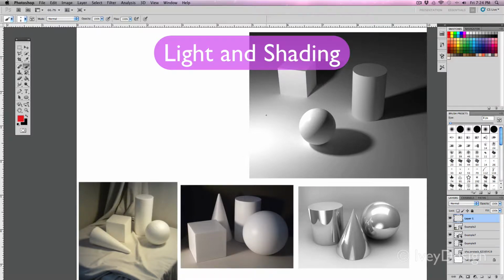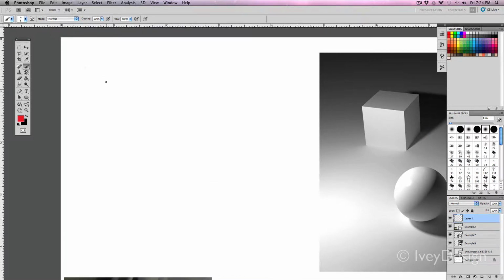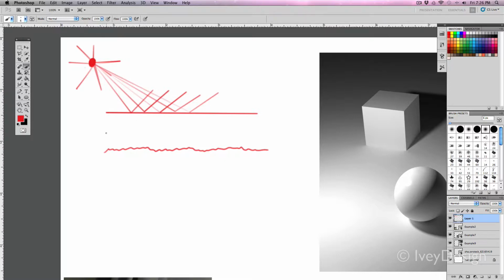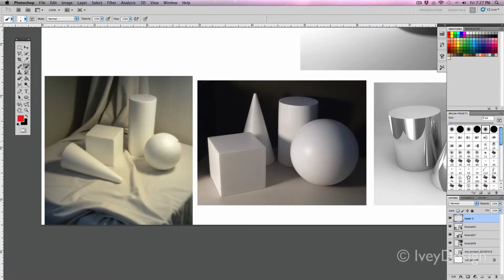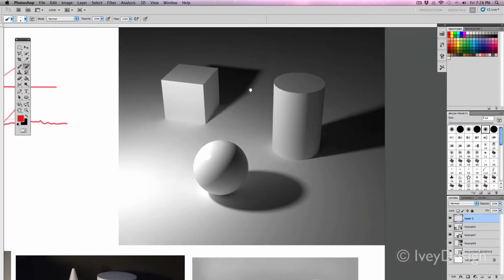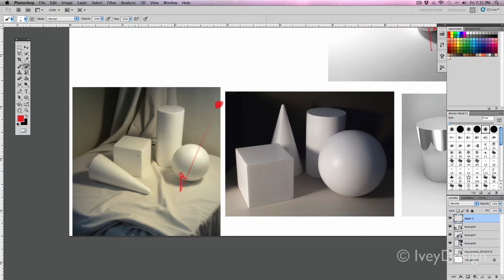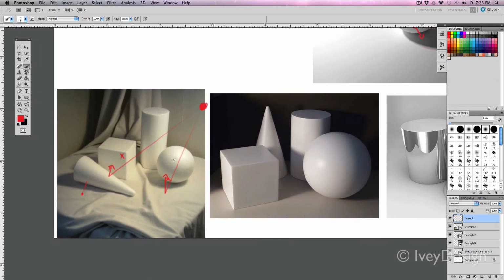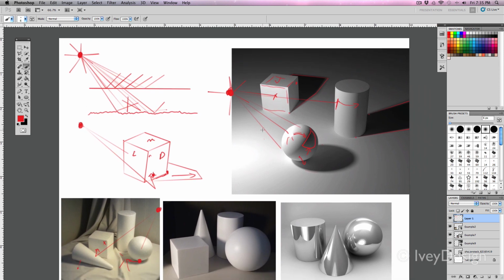Digital Illustration - Light and Shading